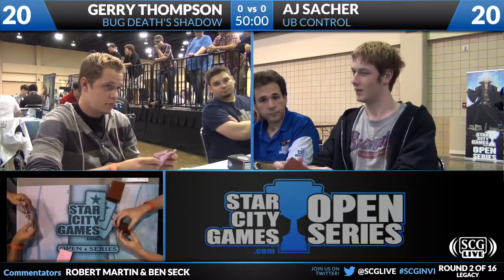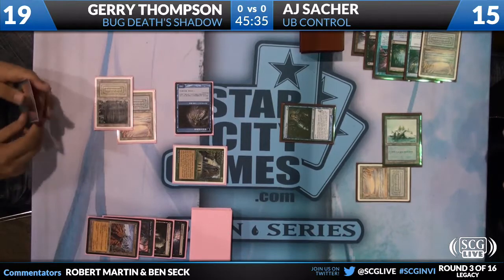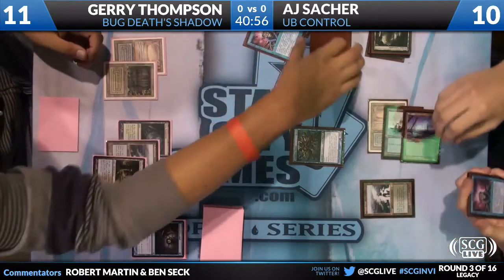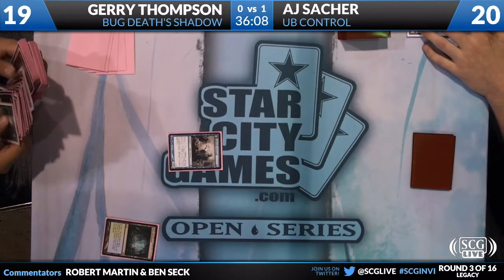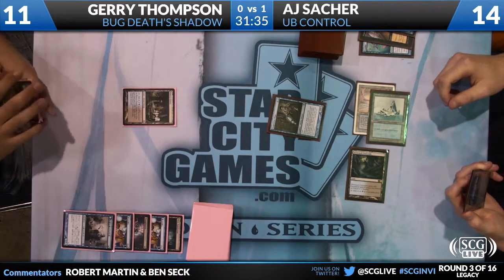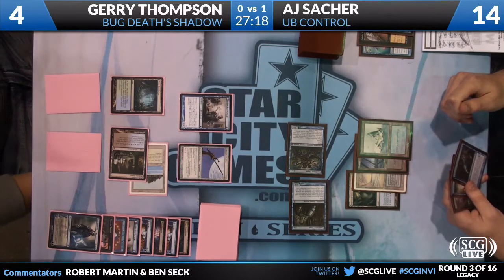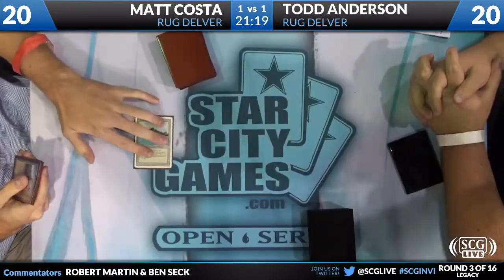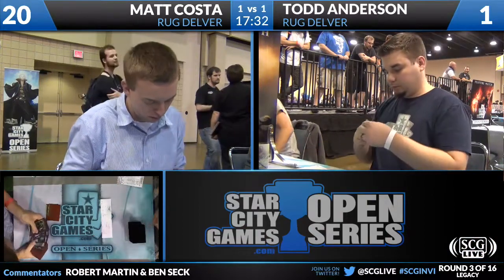SCGINVI - 2012 - Legacy - Round 3 - Gerry Thompson vs AJ Sacher